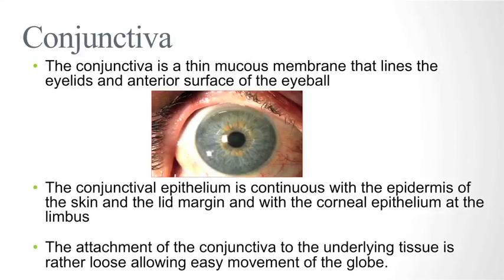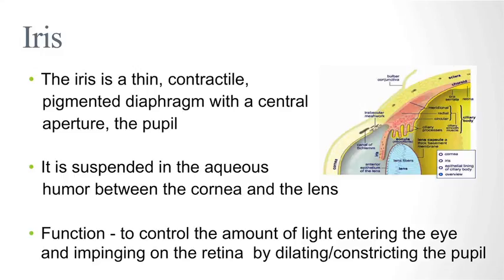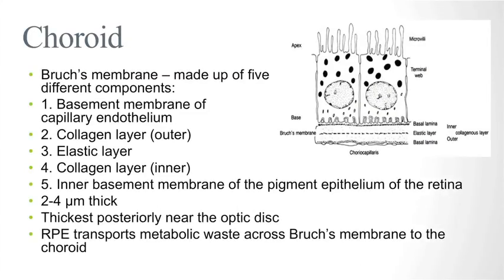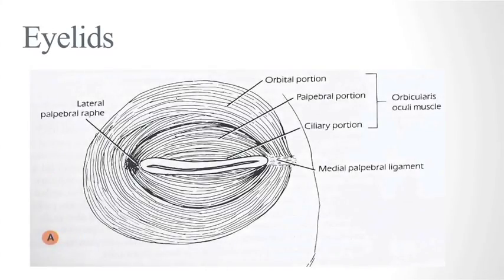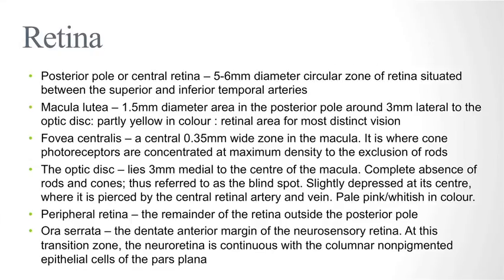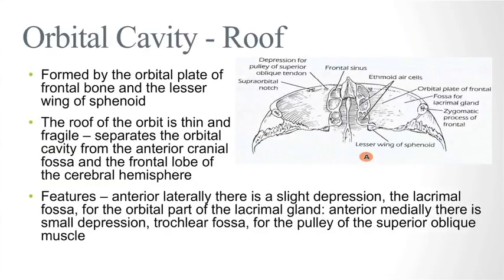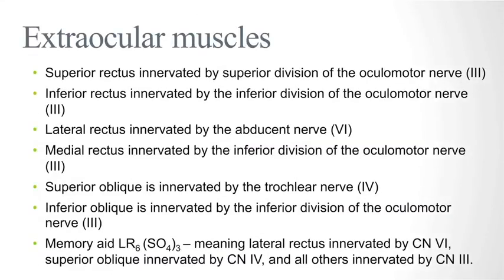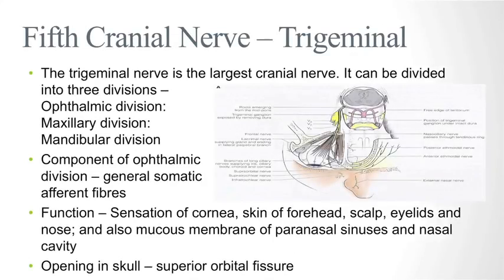Ocular Anatomy for medical students